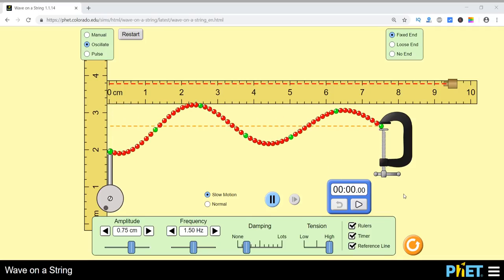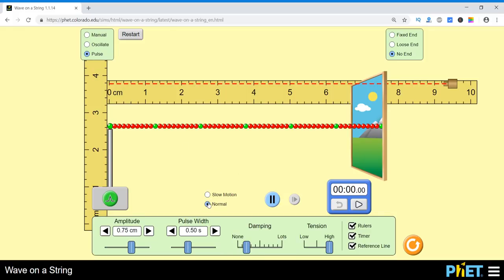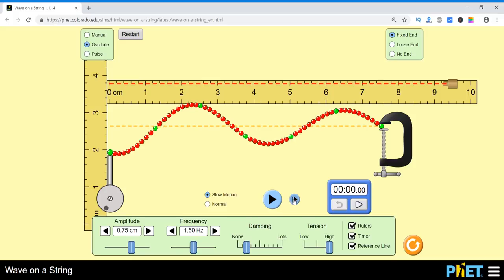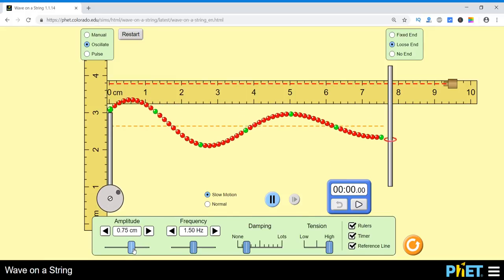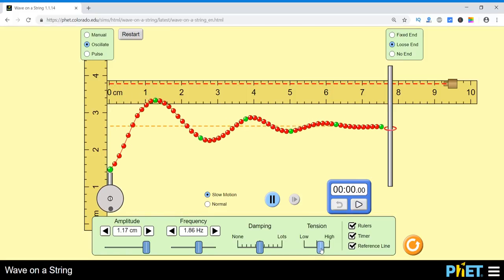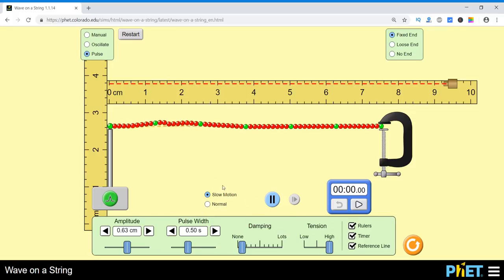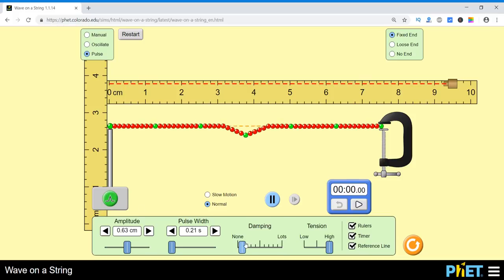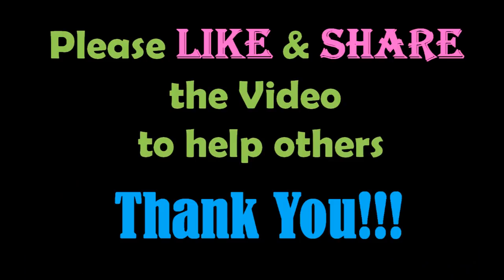Wave on String- PhET Simulations- Transverse and Longitudinal Waves- Wave Propagation Simulation USA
The simulation of wave on string has been explained in this video in detail. This interactive video simulation shows how a wave propagates on a string.
This video has been created by using PhET interactive simulations. It is a project at the University of Colorado Boulder. PhET is a non profit open educational resources project.

This is very interesting interactive simulation of wave motion on a string. Here the motion of a wave on a string is explained by varying various parameters like amplitude, frequency, damping and tension of the string.
You can observe the changes in the wave motion on changing these parameters.
We have performed the experiment by keeping the other end of the string as fixed end, loose end and no end. In this experiment waves on the string have been produced manually, by continuous oscillations and by giving a pulse to the string.

PLAYLISTS on different Topics